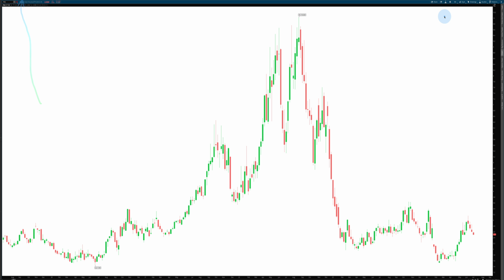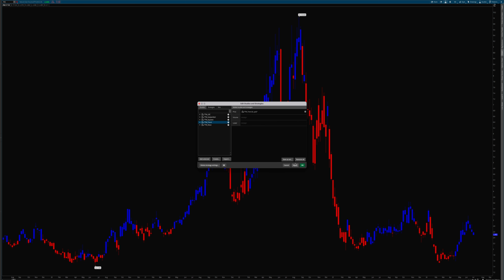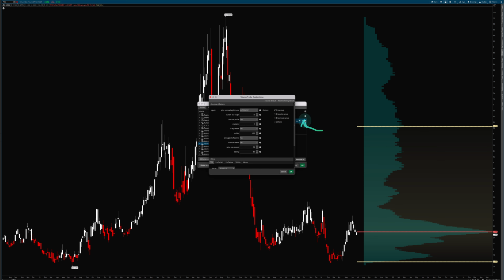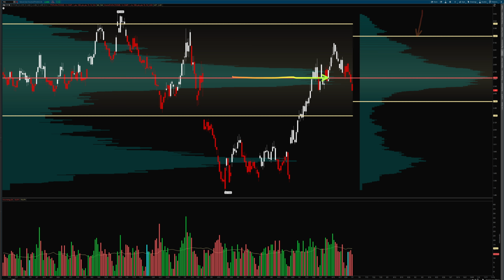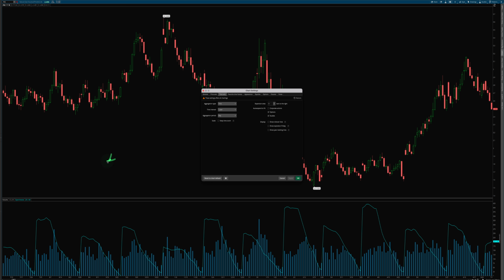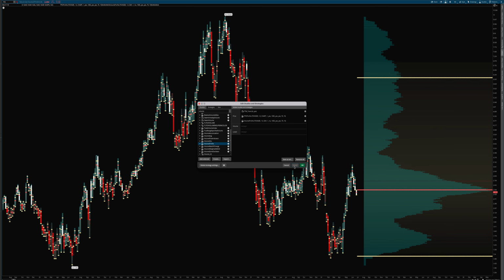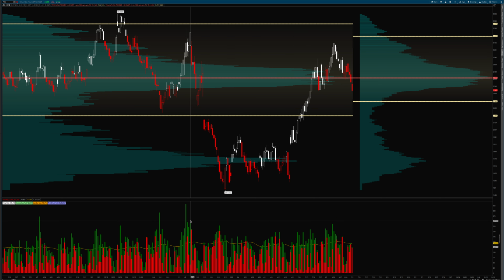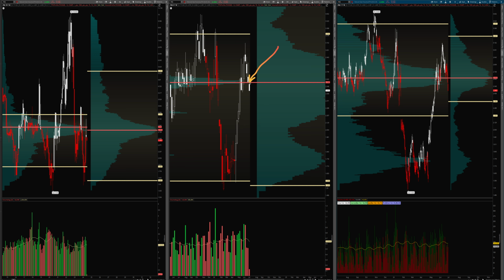Market Volume Profile on Thinkorswim TOS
My setup on Market Profile chart

This is part 1 setup on thinkorswim (TOS)

Part 2 will be an alternative on Tradingview

So stay tune, please share with other TOS family members.